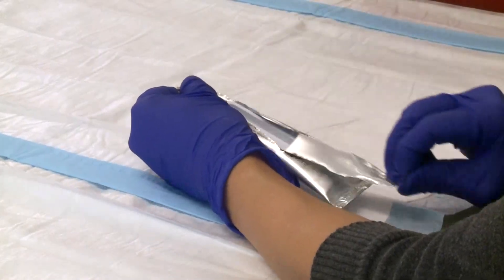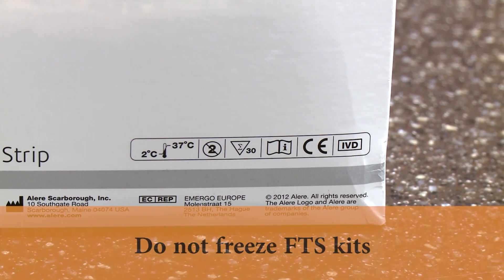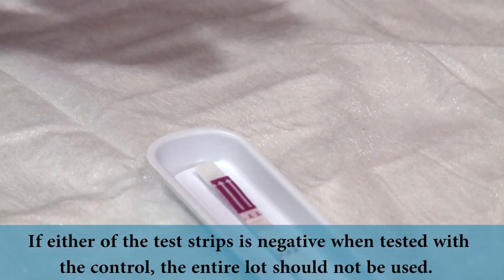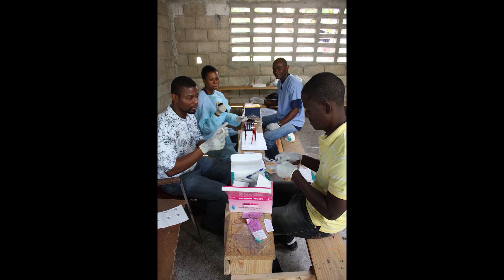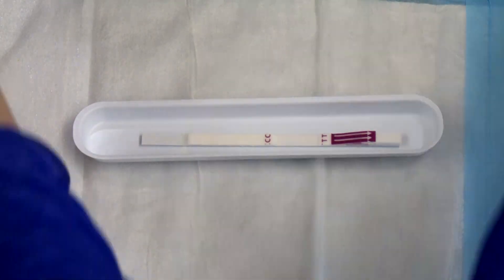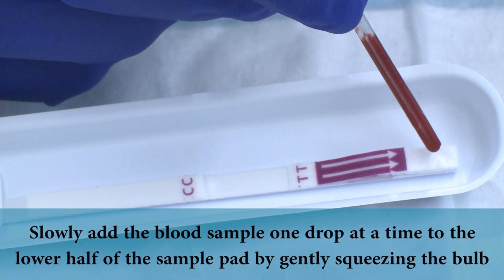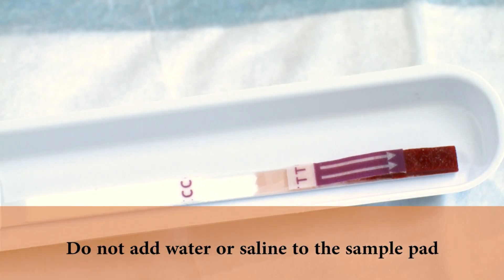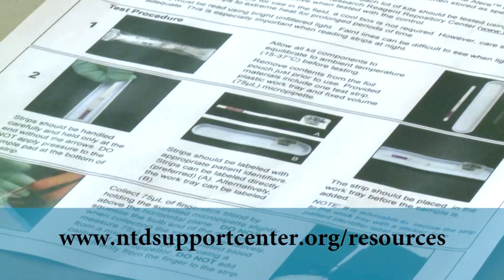How to Use the Alere Filariasis Test Strip (FTS)_English 04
The Alere Filariaisis Test Strip (FTS) is a diagnostic test used to detect filarial antigens for lymphatic filariasis.  This training video was developed by ENVISION in collaboration with the US Centers for Disease Control and Prevention, with funding provided by the US Agency for International Development.